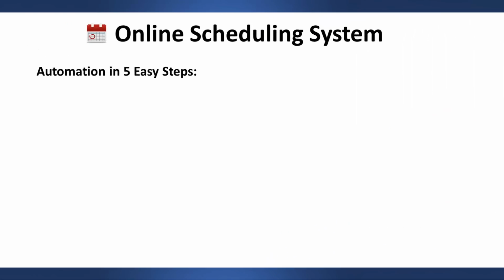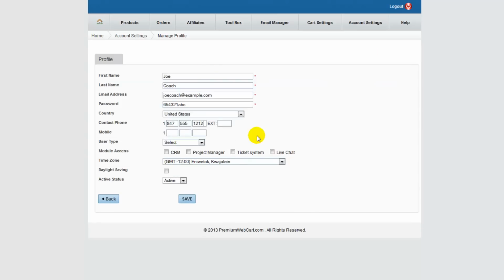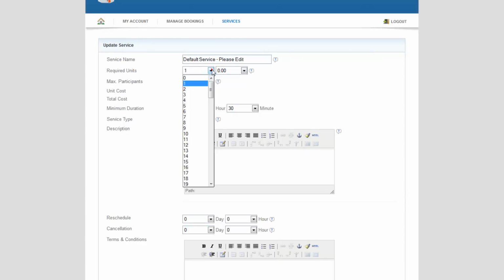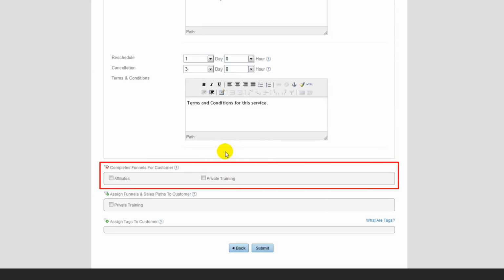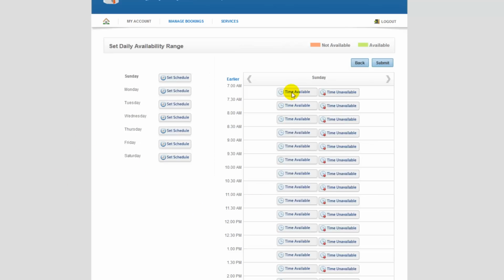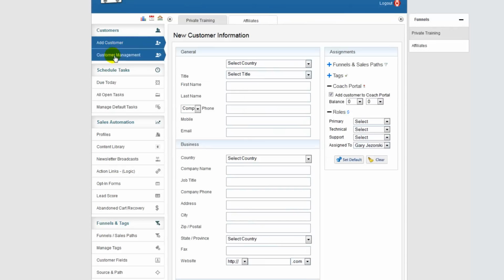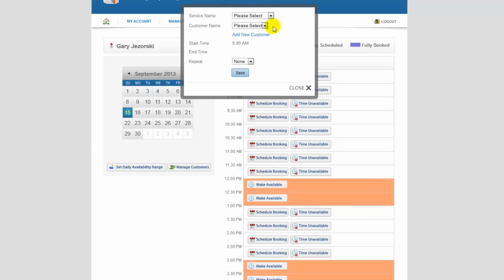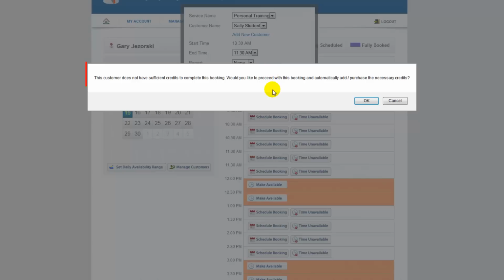Scheduling System - Overview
Still using TimeTrade and a separate shopping cart? Now you can combine your entire business operation nder 1 umbrella.